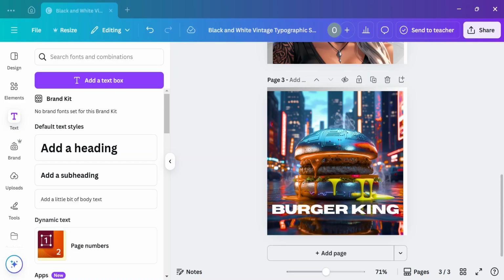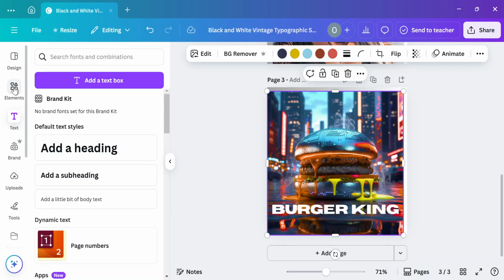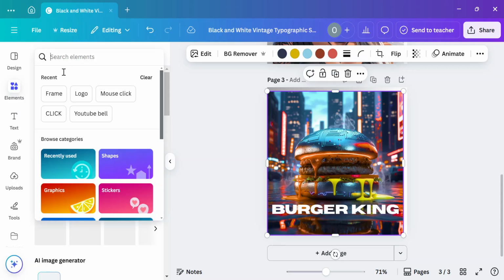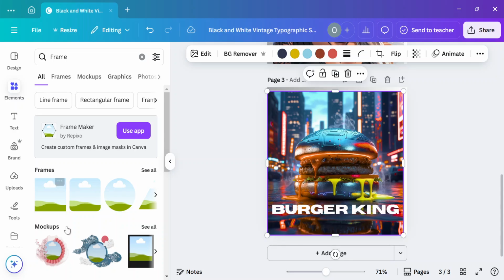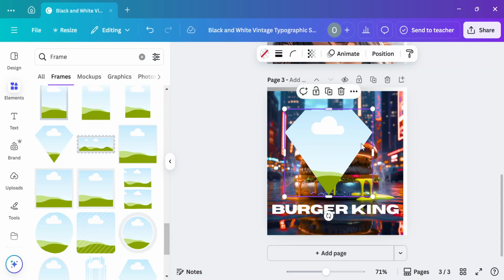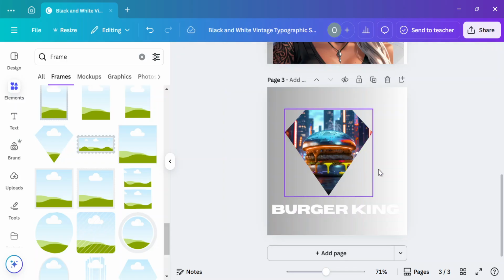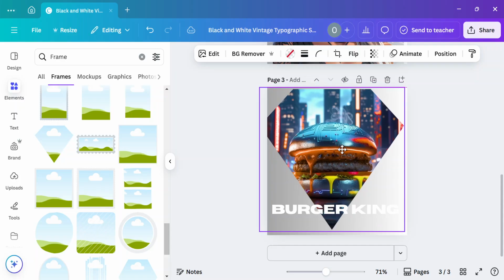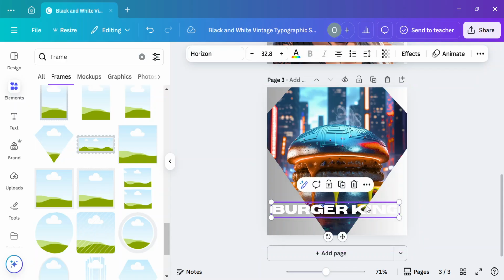How to Change Shape of Photo in Canva (Best Method)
In this video, I’ll show you exactly how to change shape of photo on canva step by step so you can get results quickly and without confusion.

I’ll walk you through how to change shape of photo with canva, why it matters, and the best way to approach it so you can successfully learn how to edit shape of photo with canva right away.

If you’ve been wondering how to change shape of imagewith canva this guide will make it clear and easy to follow.